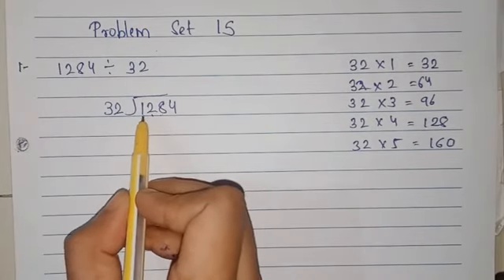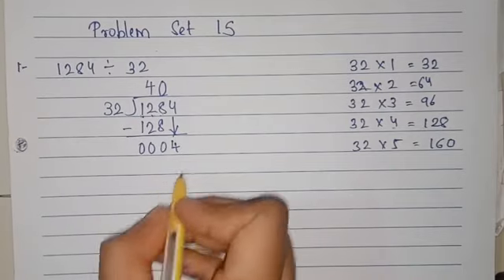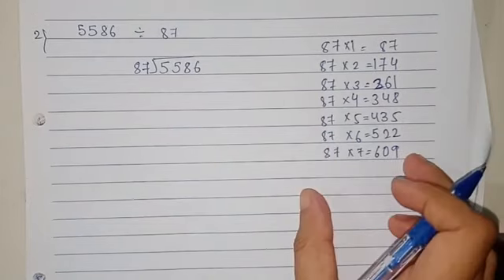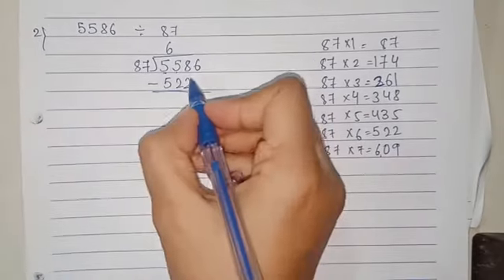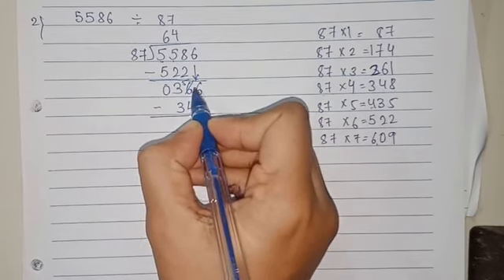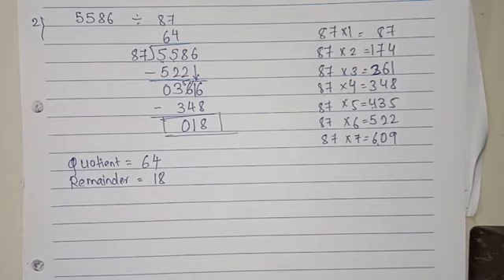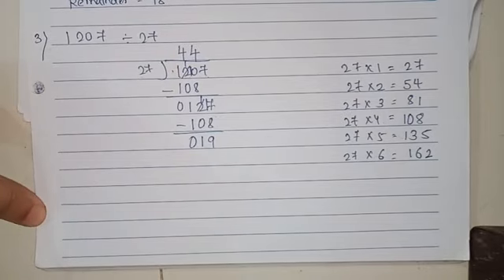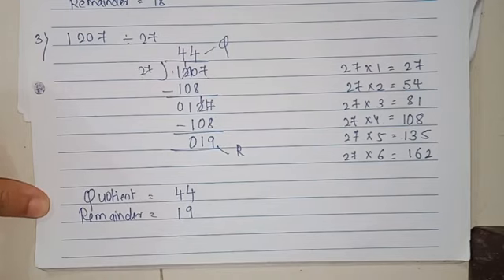Class Maths problem set 15 (part 1)